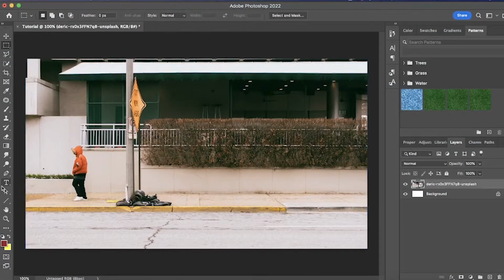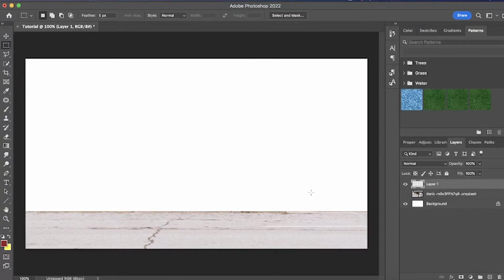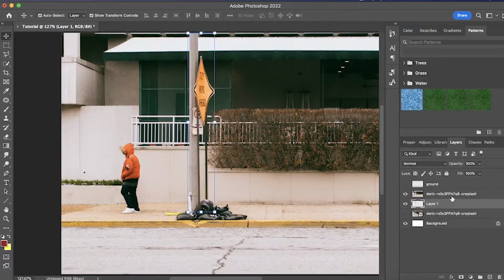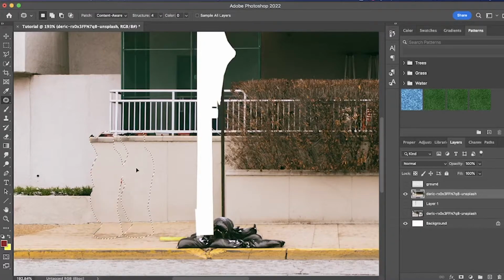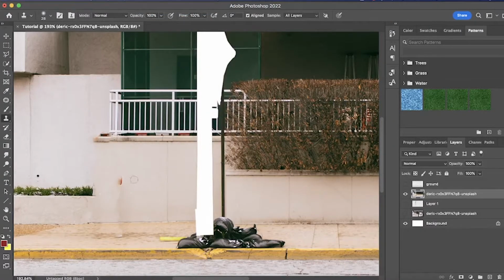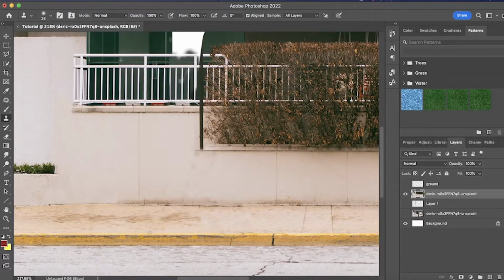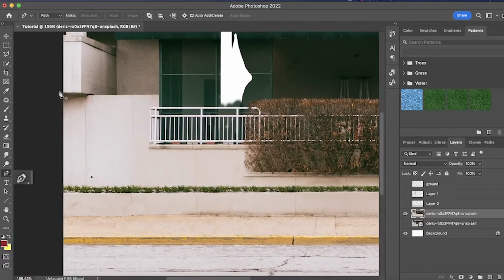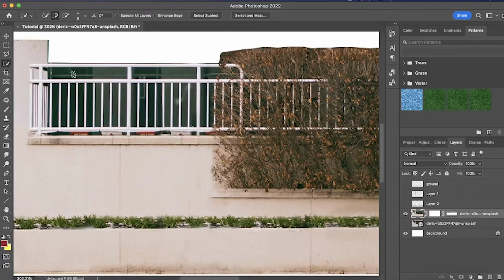How To Separate An Image Into Many Layers In Photoshop EASILY!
This video will teach you how to take an standard landscape image and separate it into multiple different layers, whilst using selection tools to cut out the layers and the clone stamping tool/ patch tool to blend foreground pieces out of the background layers. This is useful for when you want to move layers of an image around when you bring an image into After Effects.

Music used- YungKartz